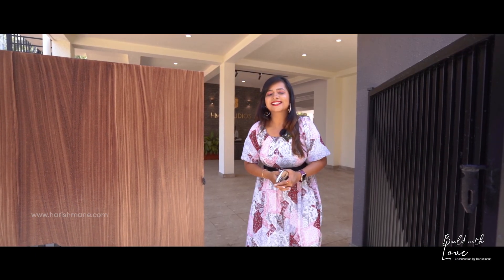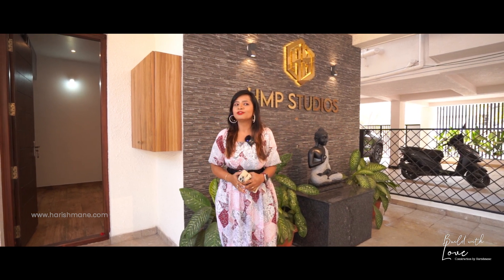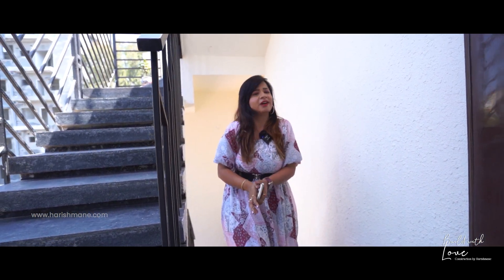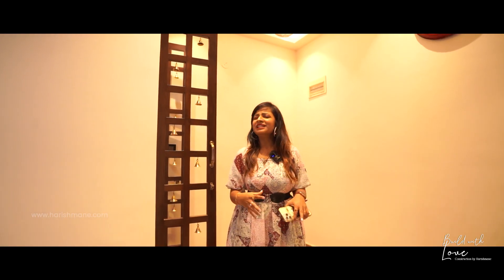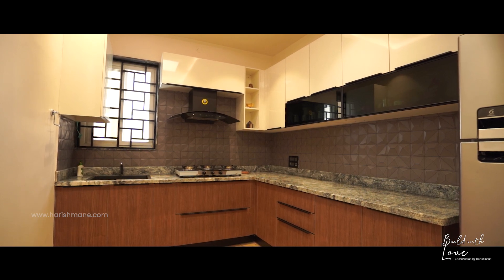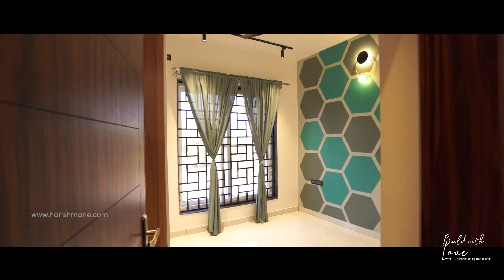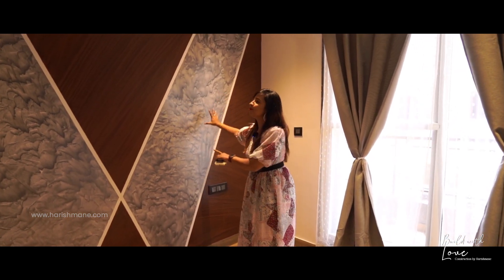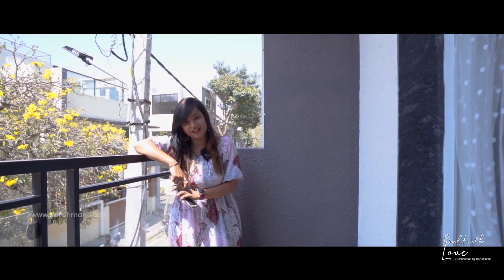Build with love | Construction by Harishmane | Modest Home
Home is not a place, it's a feeling. Home is where everything starts and everything ends. And we at Harishmane wake up feeling so ecstatic that we are the provider of these services.
Presenting you, a home tour of this gorgeous abode of Mr. Harish Mahendra, which is located in Banjara Layout, Bangalore. The idea was to create a modest 1125 sqft with a compact 2BHK on top, an office space, and huge parking on the ground floor and terrace on top.

Harishmane Infratech Pvt Ltd

No. 77, Hope Church road, K. Channasandra, Horamavu Post, Bengaluru, Karnataka 560113